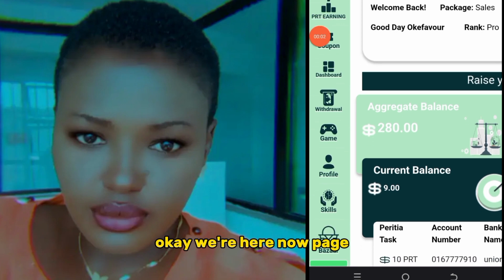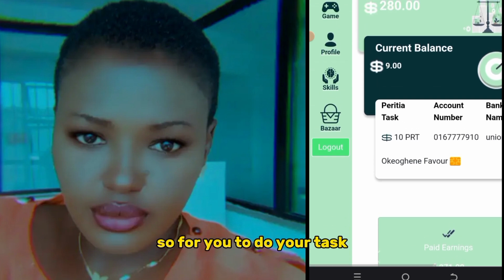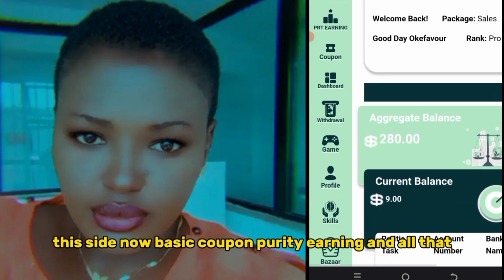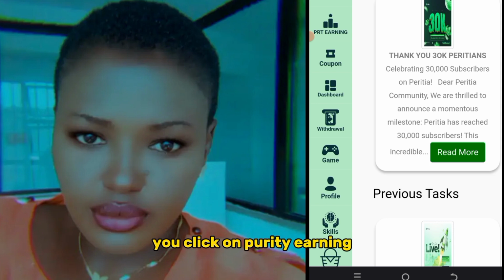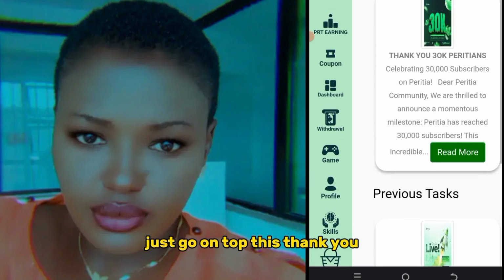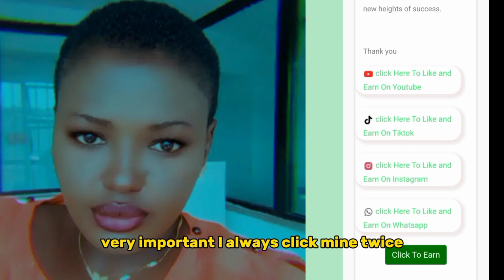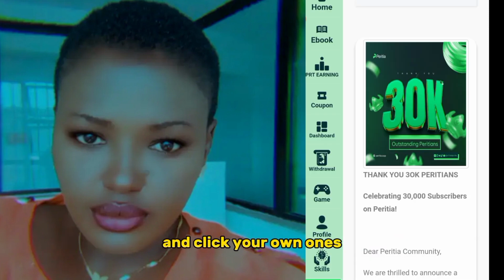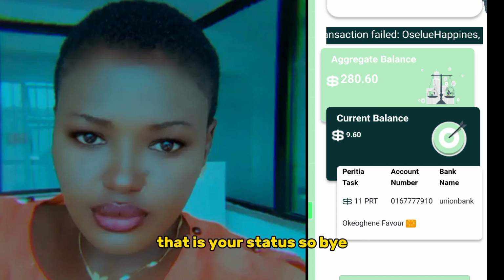How To Do Daily Task On PERITIA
How to do your daily task on PERITIA
How to make money on PERITIA